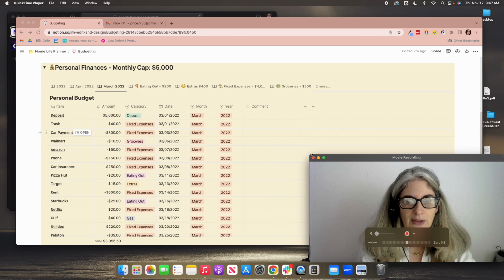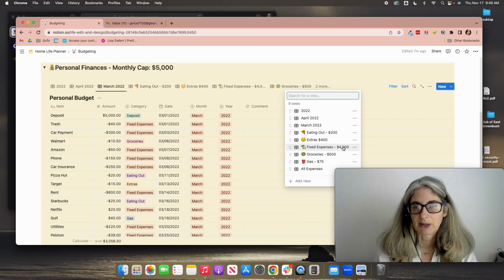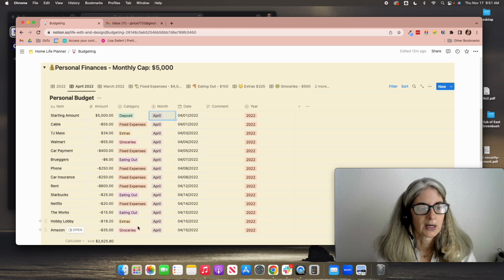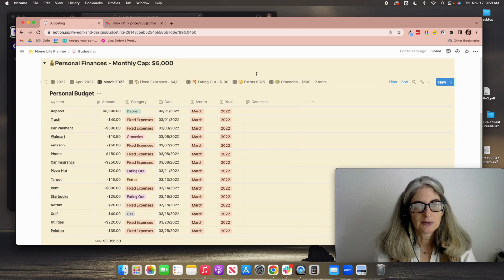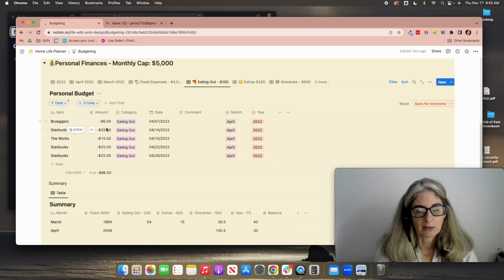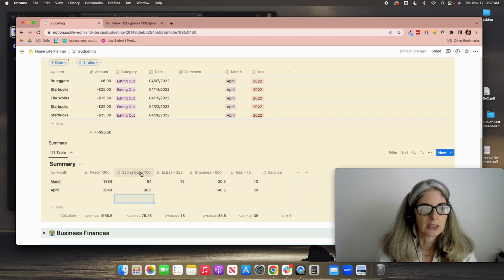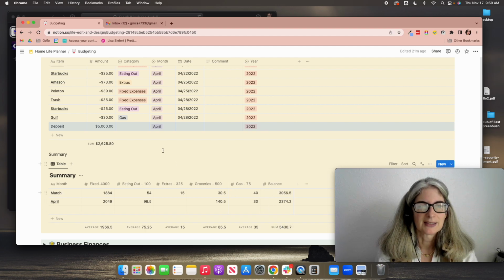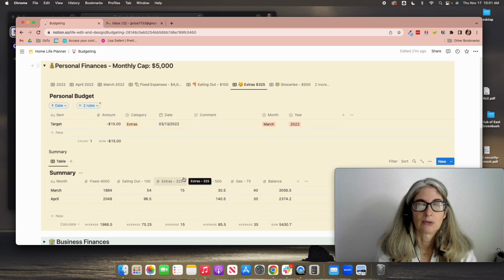Using Notion to Track your Budget and Spending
Notion is perfect for helping you see where you money is going.  You can set budgets by category and an overall budget.  Then track your spending all month long and see where your money is going.

Resources!